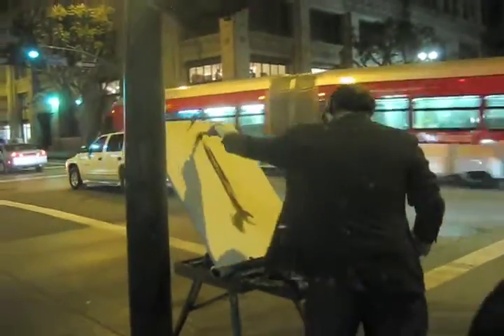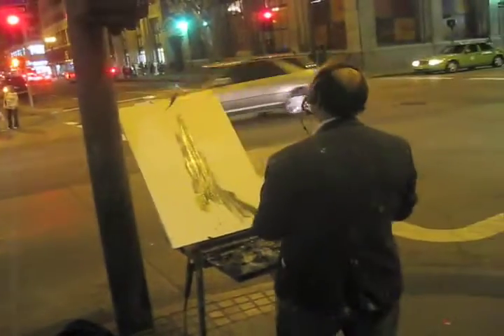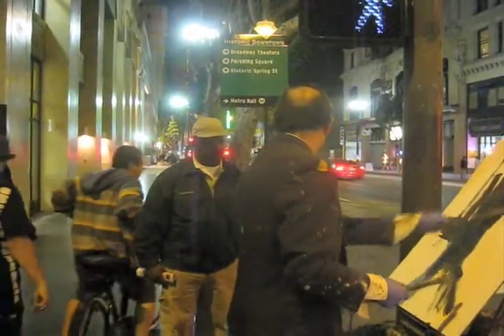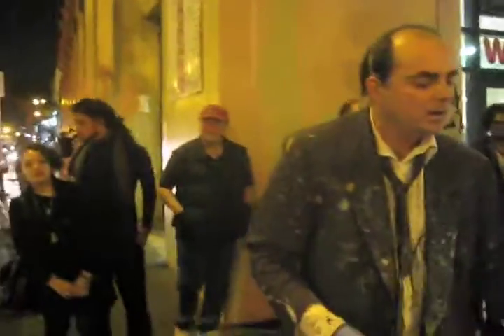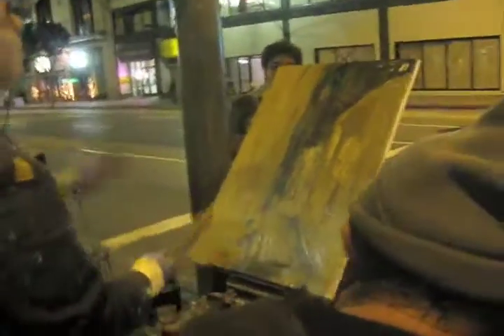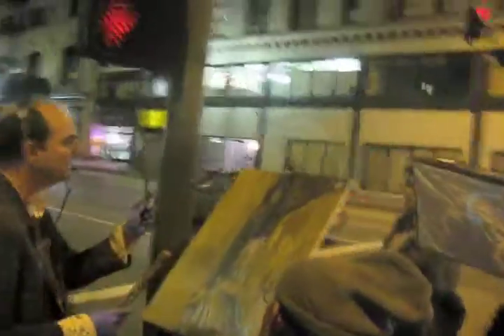Taking it to the streets! Let's Paint TV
John Kilduff AKA Mr Let's Paint is back on the mean streets of Downtown Los Angeles for the monthly Artwalk. This time the corner is 5th and Spring.

Thanks Alex for filming and check out his painting he did too at .